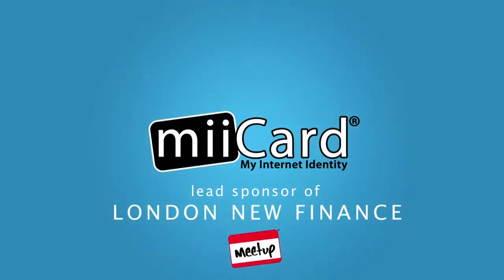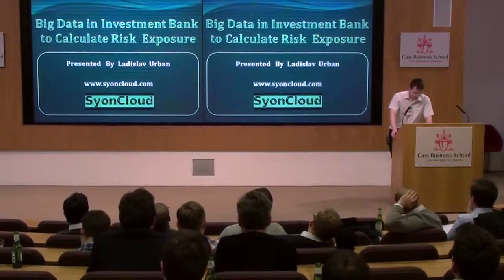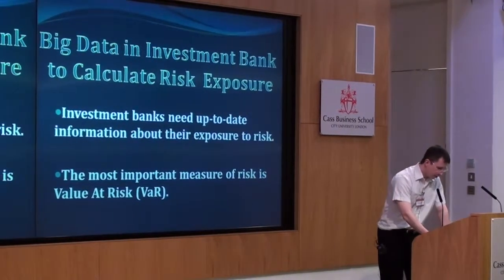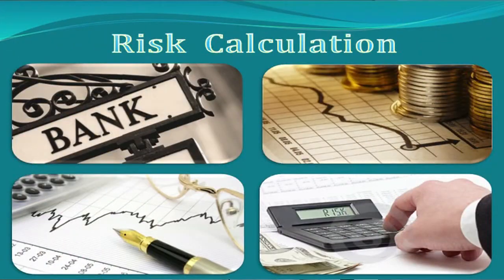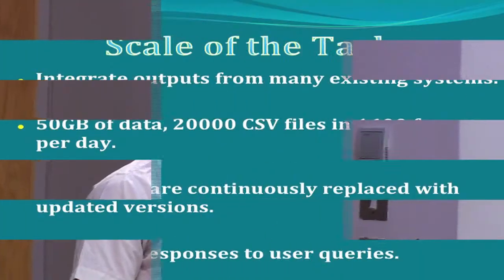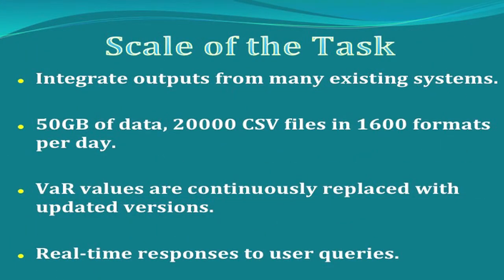Ladislav Urban, CEO of Syoncloud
Ladislav Urban, CEO of Syoncloud, Big Data Analytics